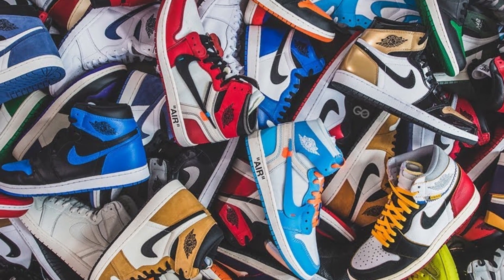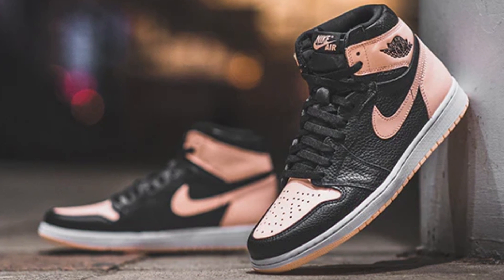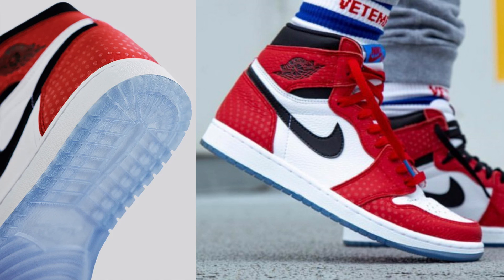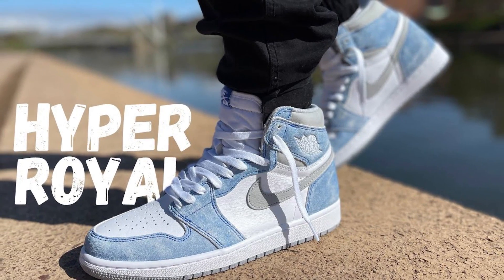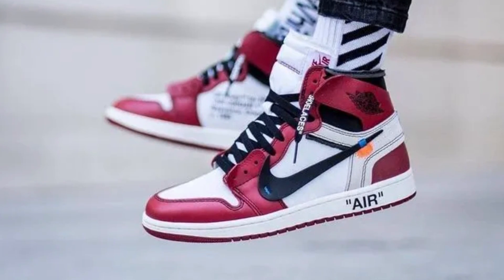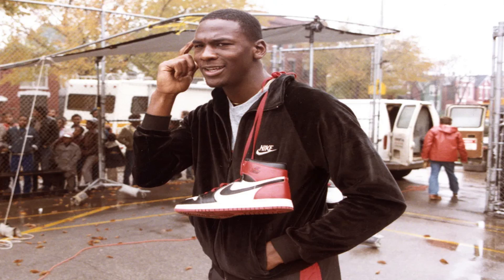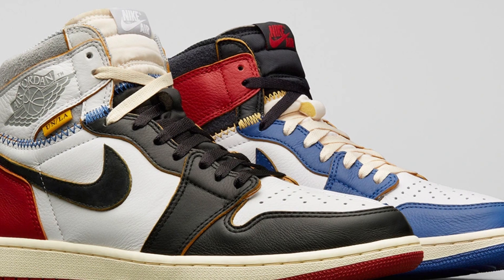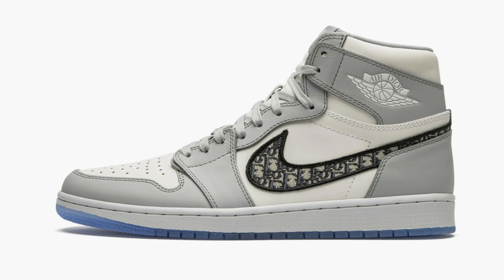Top 10 Jordan 1s Of All Time!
in this video illl becounting down the top 10 jordan 1s of all time including jordans such as the off white jordan 1s, the dior jordan ones, the travis scott jordan 1s and many more.

LINKSSS